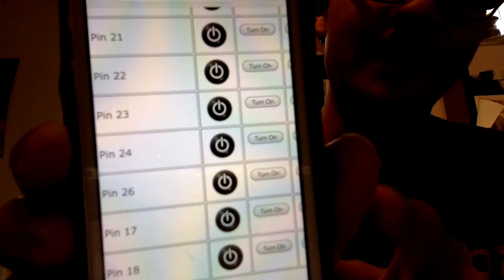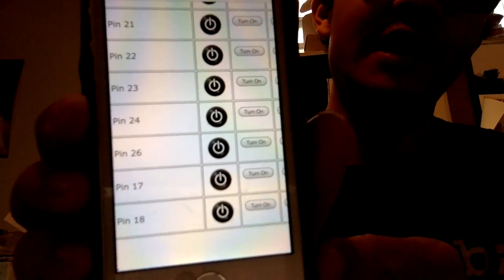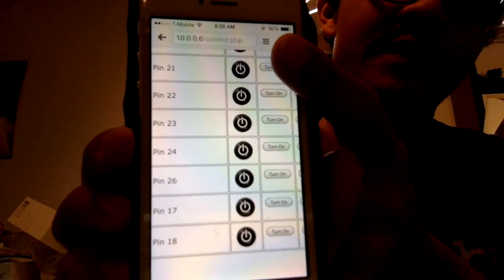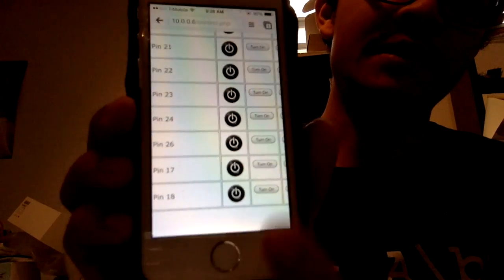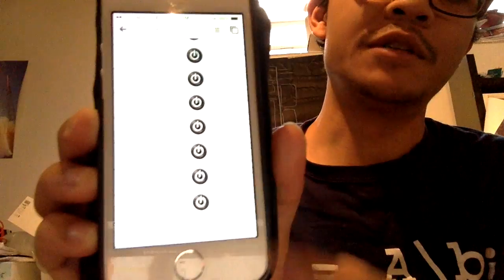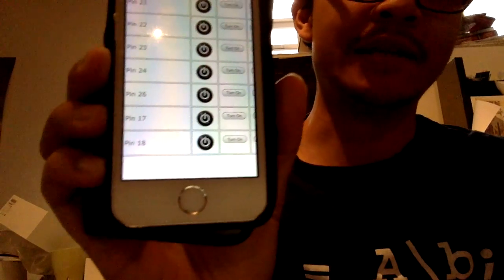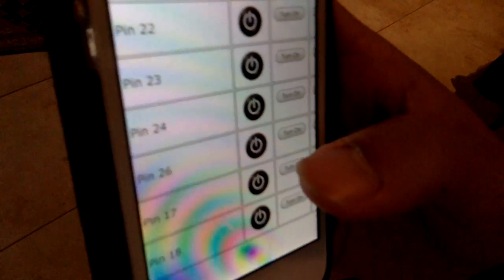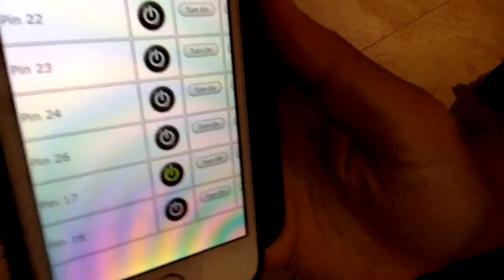Simple Robot Controller Using Smart Phone and Raspberry Pi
Simply control the robot using web application that is implemented on Raspberry Pi that can be accessed through Wifi. more details